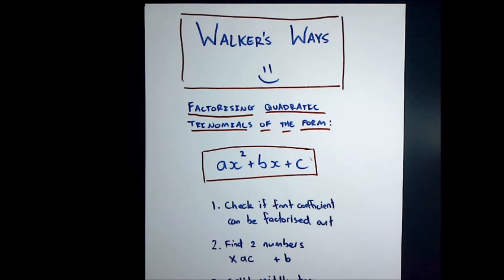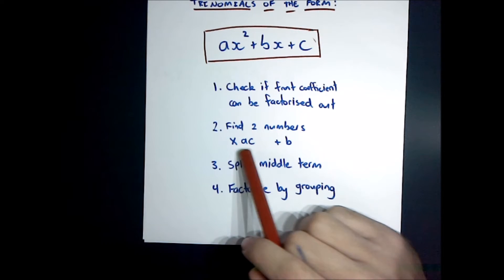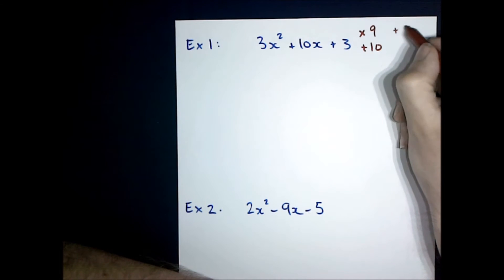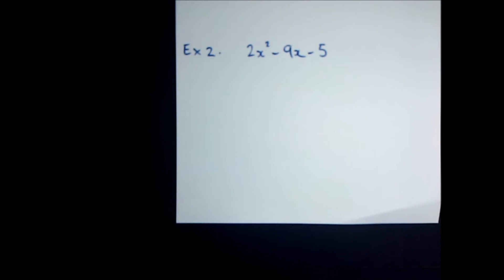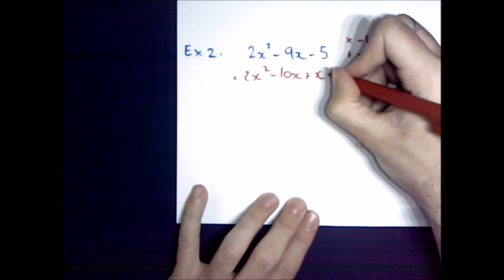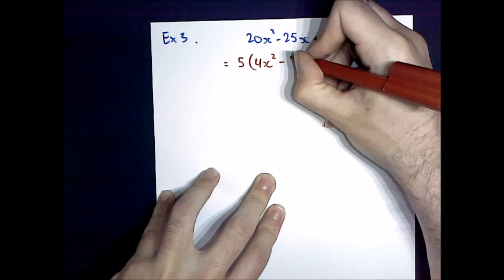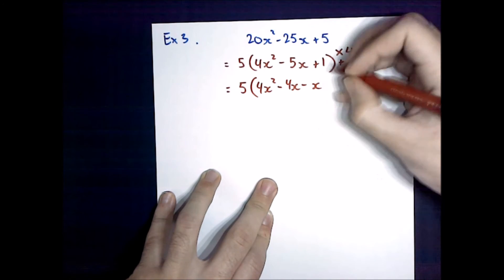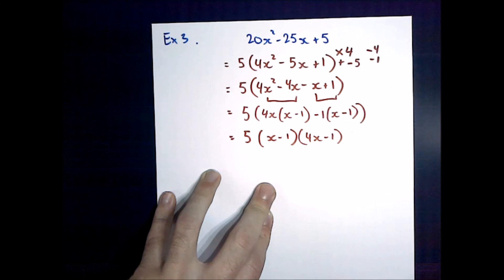Walker's Ways: Factorising Non-Monic Quadratic Trinomials (Coefficient in front)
Some examples of factorising Non-Monic Quadratic Trinomials